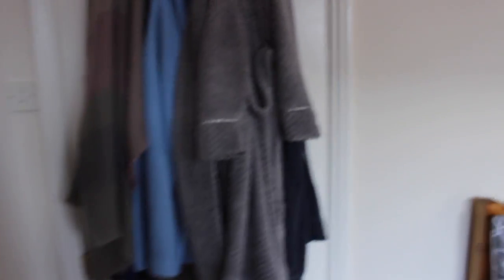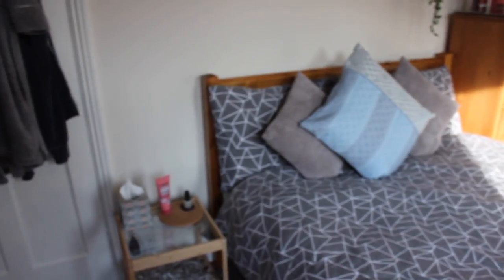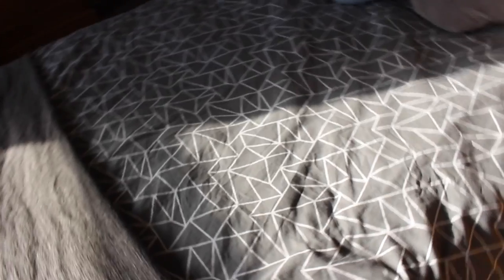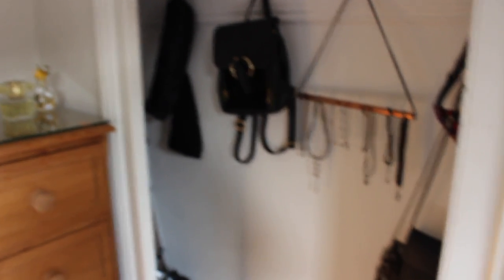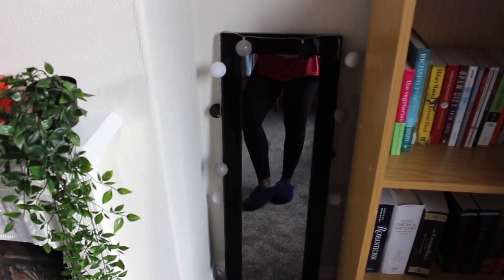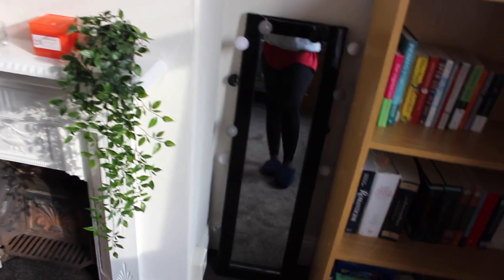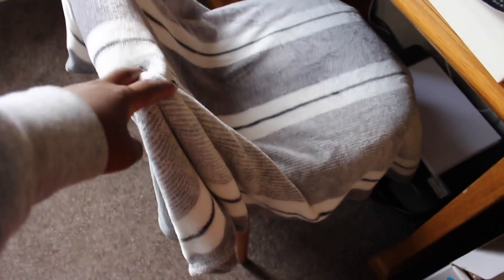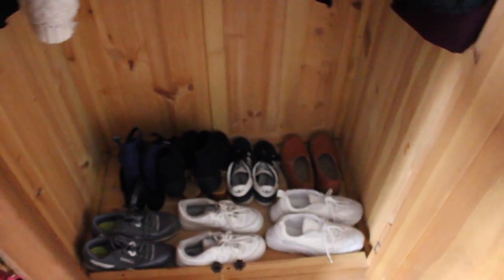UNIVERSITY ROOM TOUR 2018 | University of York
Hey guysss, here's my uni room tour! ✨

⭐️ PRODUCTS MENTIONED:
Fairy Lights
Duvet Set

⭐️ WHERE ELSE TO FIND ME:
I N S T A G R A M  -  @moeshaodonkor
T W I T T E R  -  @moeshaodonkor
S N A P C H A T  -  @moomayhem
D E P O P  -  @moomayhem

xoxo,
Moesha